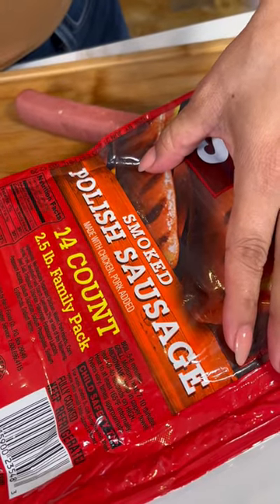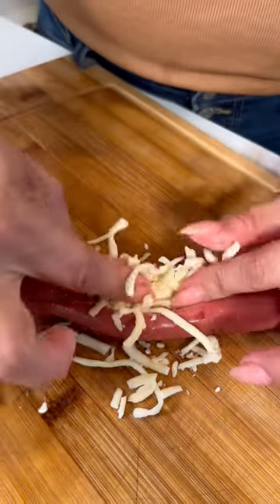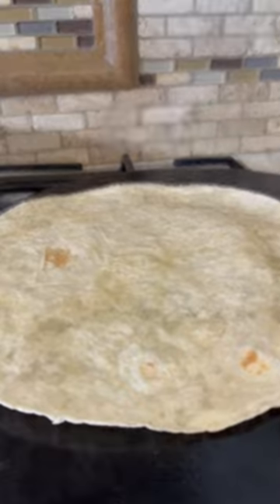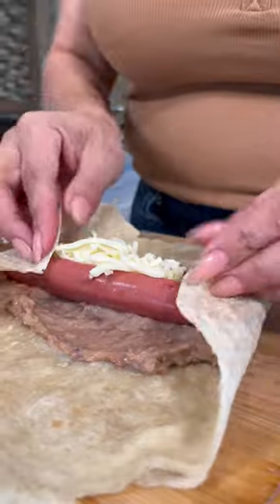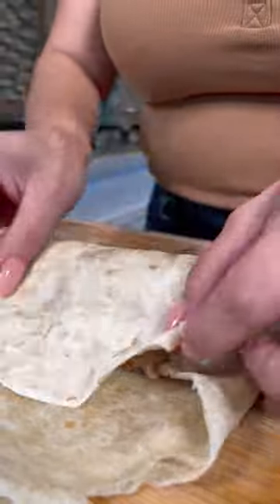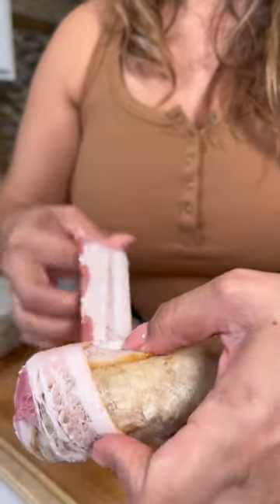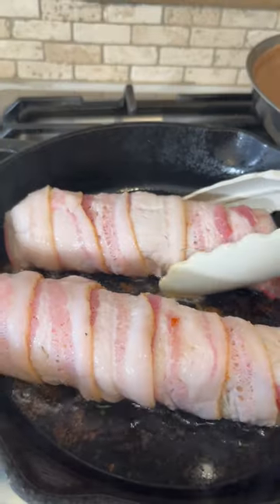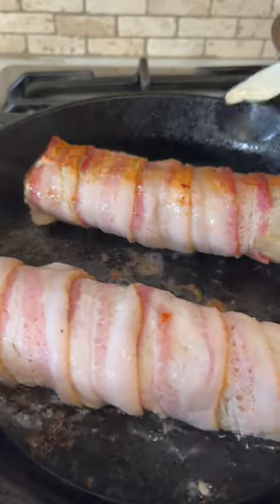Momias de Guanajuato | Mummy Dogs